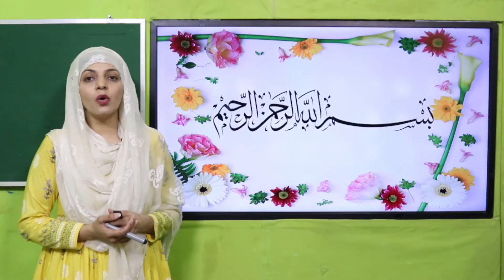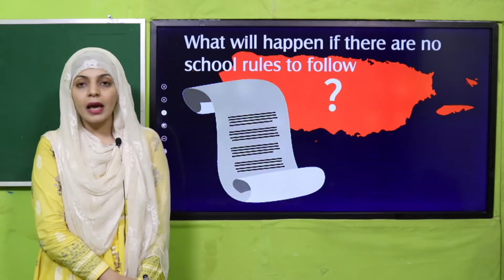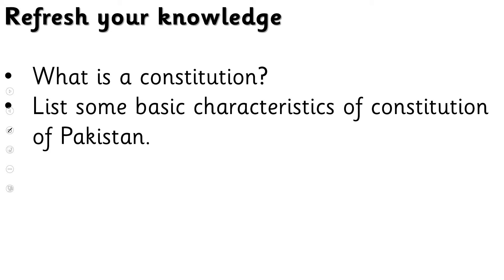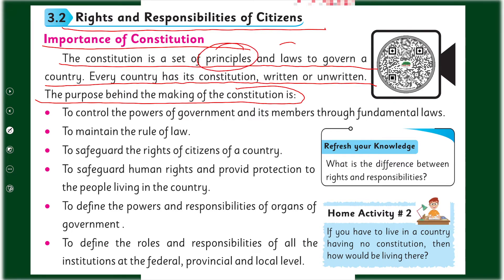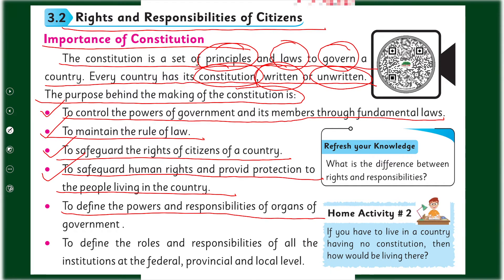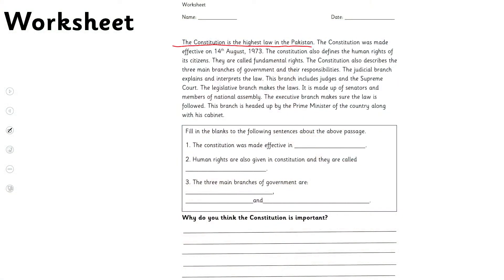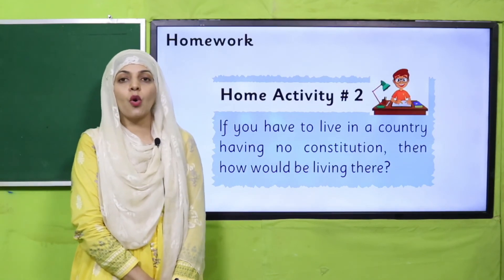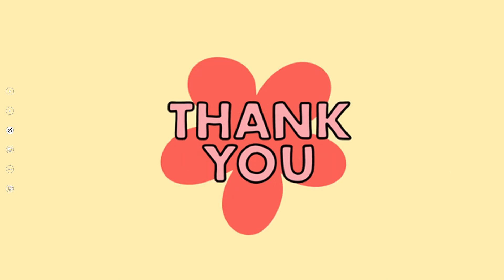SSt Grde 5 unit 3 Lecture 3 || SNC 2020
Lecture 3 is about the importance of a constitution.

1. PowerPoint Presentation

2. Lesson Plan

3. Worksheet/Activity

4. Worksheet/Activity